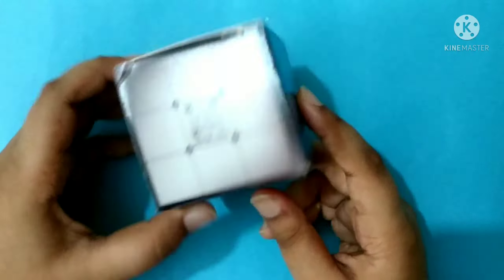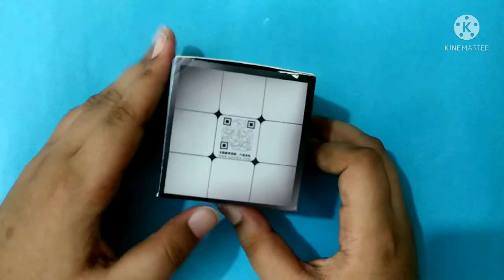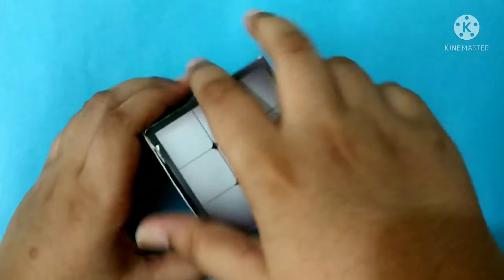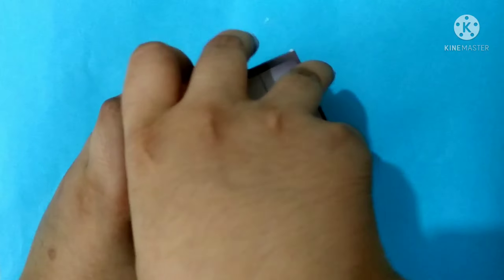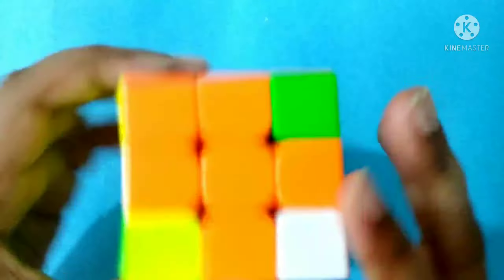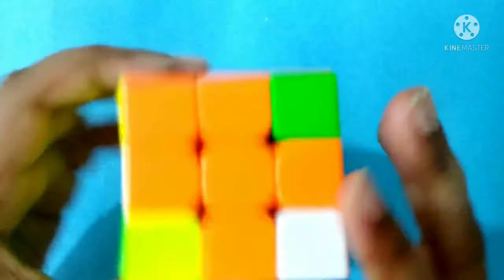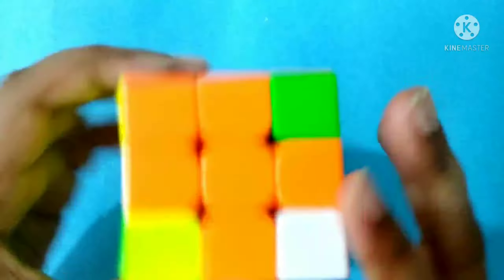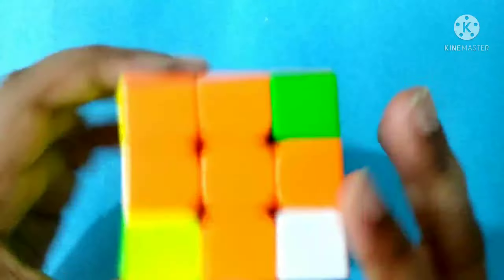Unboxing my first magnetic Rubik's cube 🤑.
After almost 8 months I am uploading a video.

Today I unboxed my first magnetic Rubik's cube.